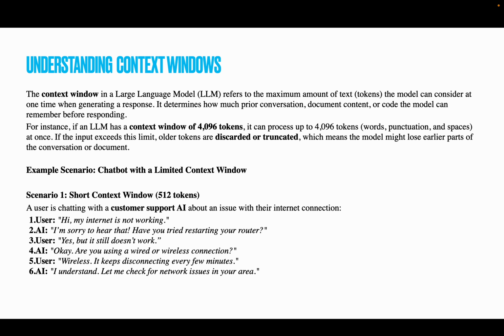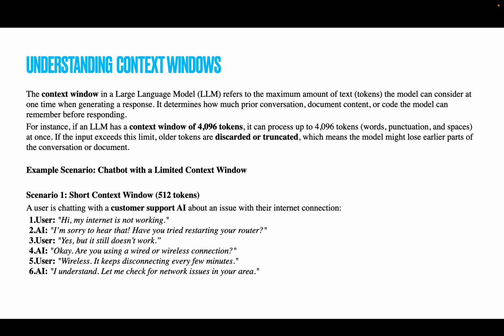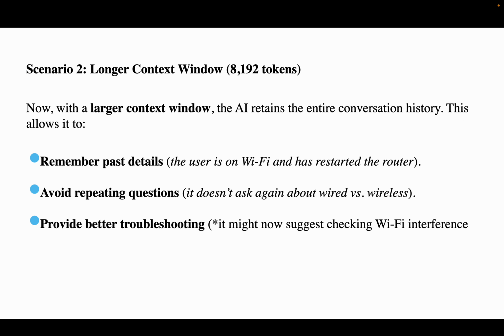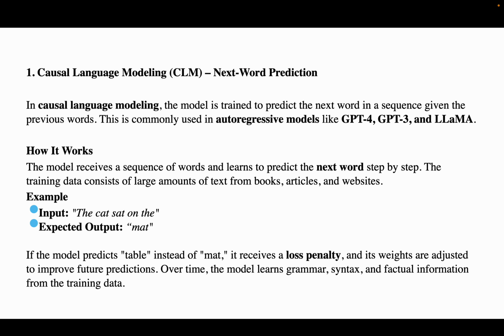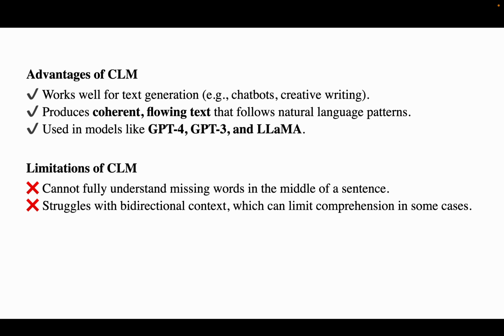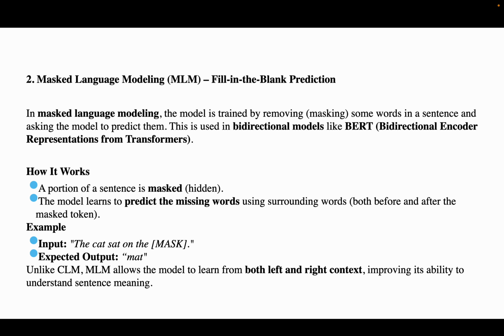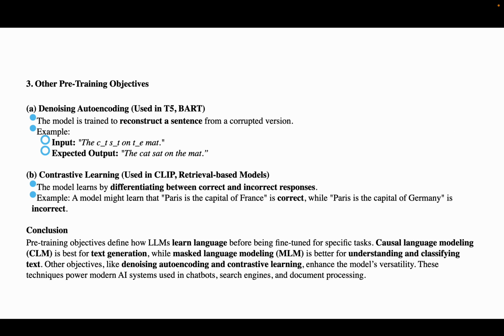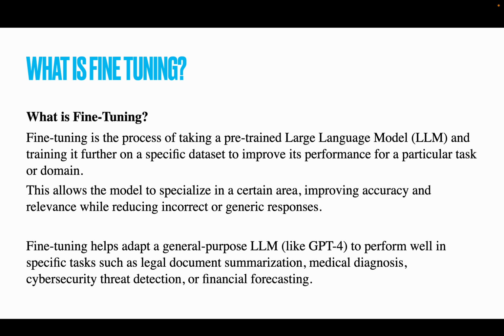"How AI Thinks: Context Window & Pre-Training in Large Language Models".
Ever wondered how Large Language Models (LLMs) like GPT-4 process information? In this video, we break down two crucial concepts: Context Window and Pre-Training Objectives—the foundation of how AI understands and generates text!

🧠 What You’ll Learn:
✅ Context Window – How much information an LLM can "remember" in a conversation.
✅ Pre-Training Objectives – How AI models learn from massive datasets before fine-tuning.
✅ Why Context Limits Matter – The impact of token limits on responses.
✅ Masked Language Modeling vs. Causal Modeling – How different AI models are trained.
✅ Real-World Examples – How these concepts shape AI’s performance in chatbots, search engines, and more!

📌 Whether you're a developer, AI enthusiast, or just curious about how chatbots work, this video will give you a solid understanding of how LLMs process and learn language!

💬 Drop your questions in the comments – Let’s discuss AI together!